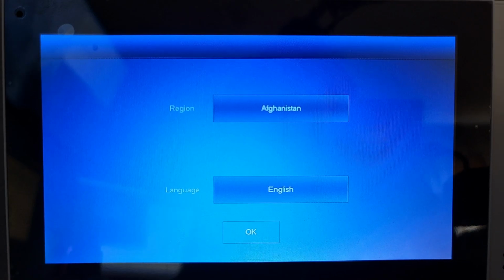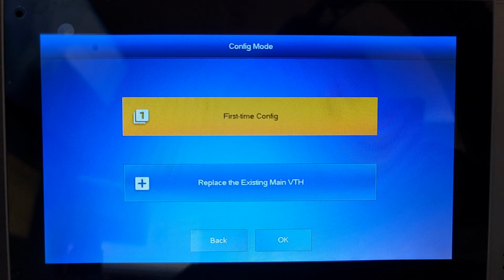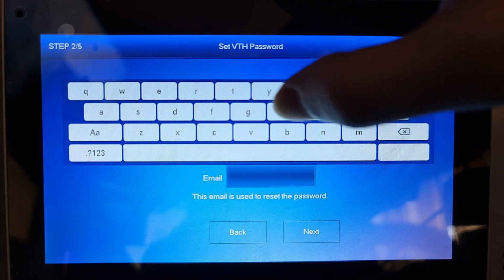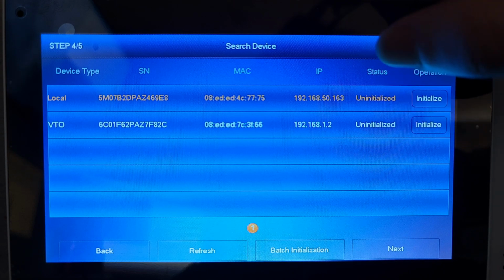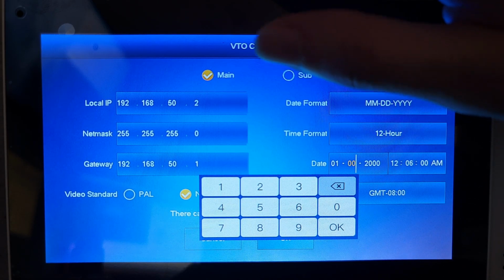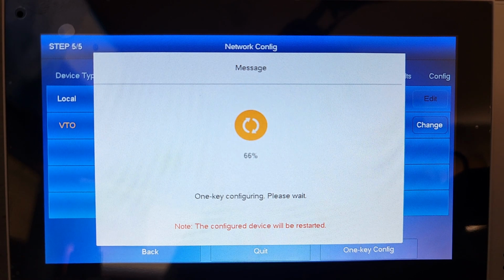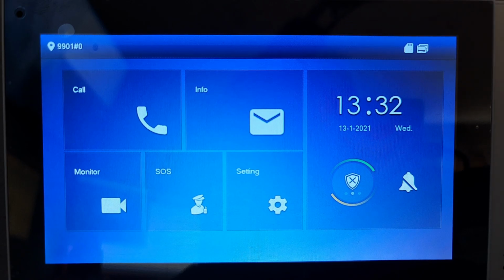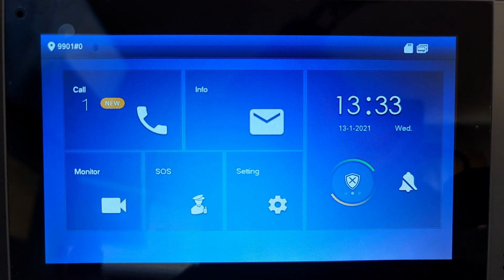Single VTH and VTO One Key Config Setup